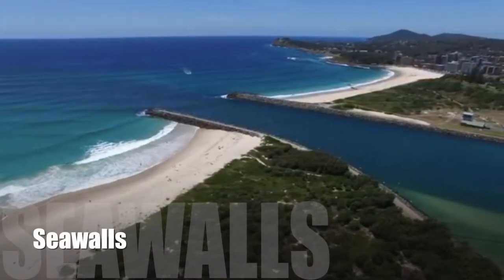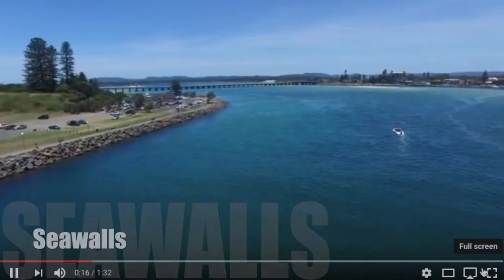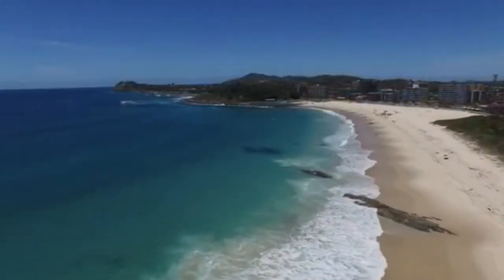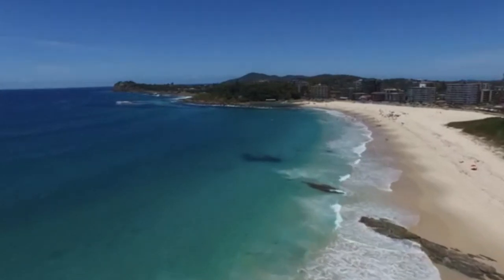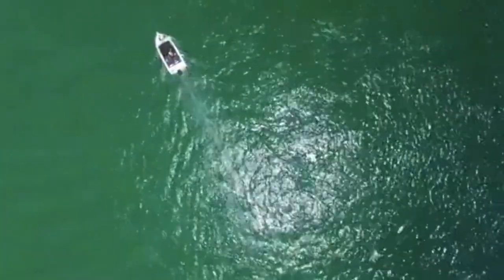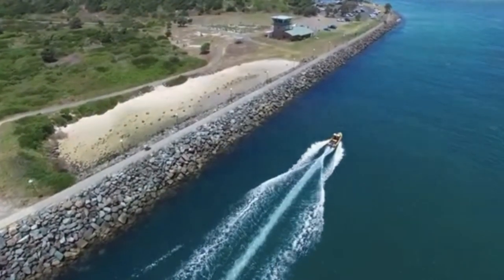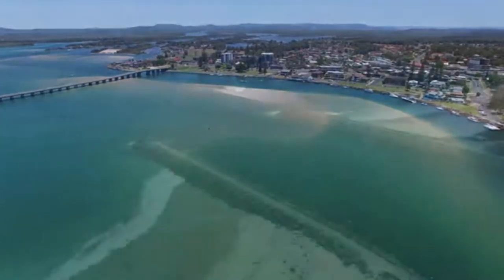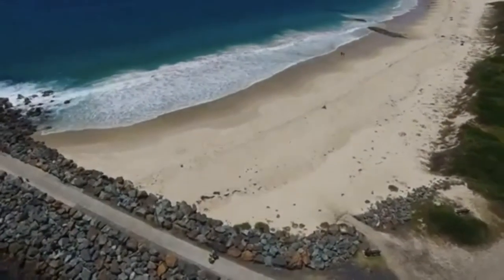Coastal Engineering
A Video about coastal engineering